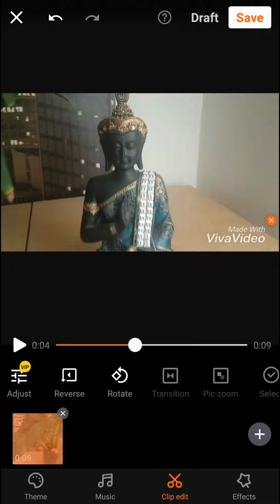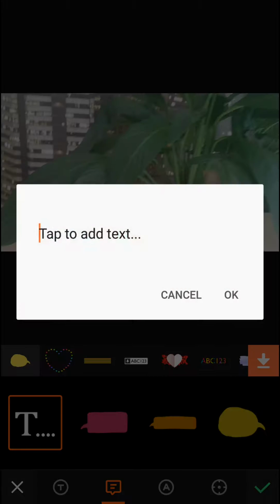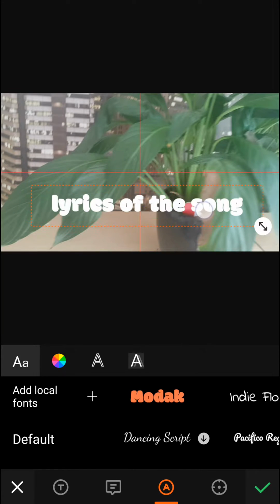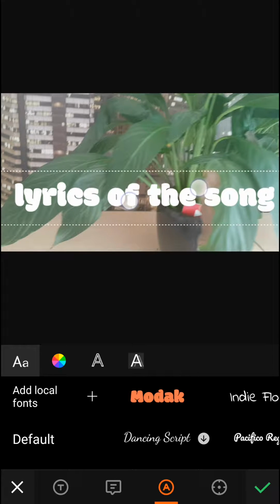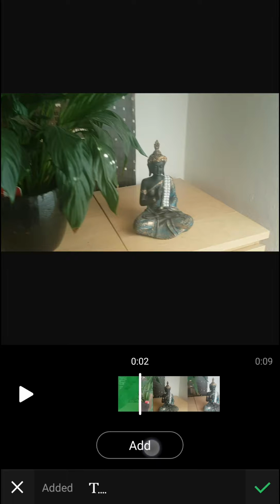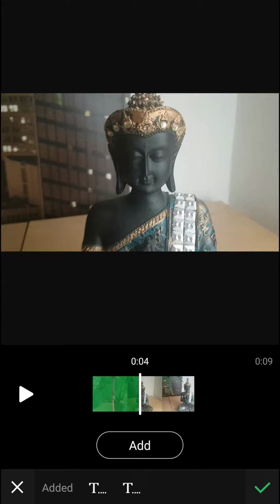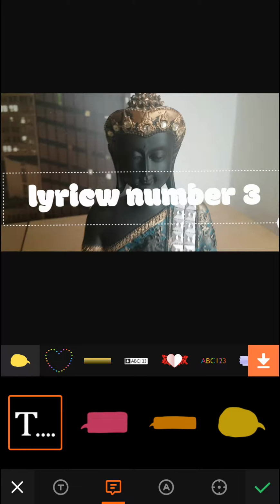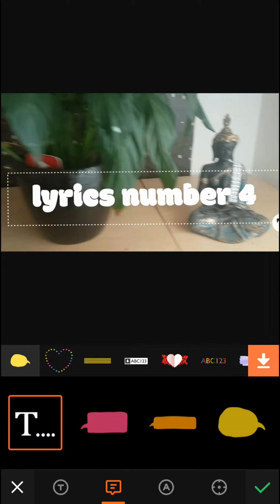how to ADD Lyrics in VivaVideo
In this video you will learn how to add lyrics into your video in ViVavideo , transferwise ‏‏‎ ‎

GET AMAZING FREE Tools For Your Youtube Channel To Get More Views:
Tubebuddy (For GROWTH on Youtube):